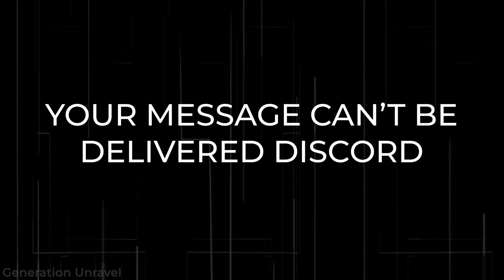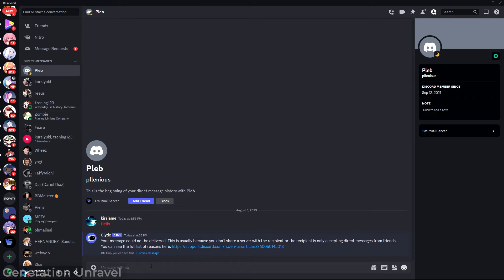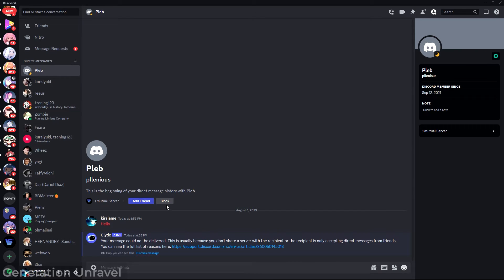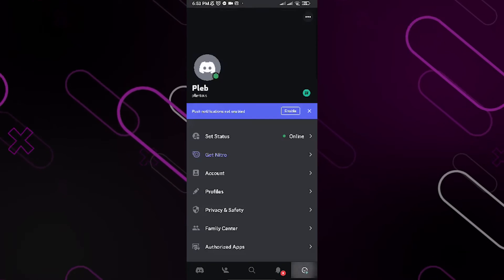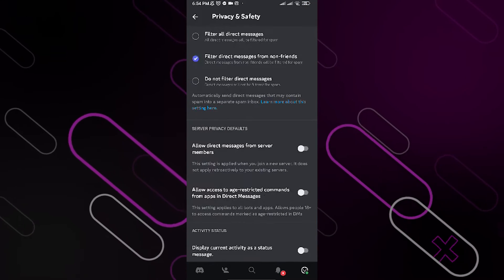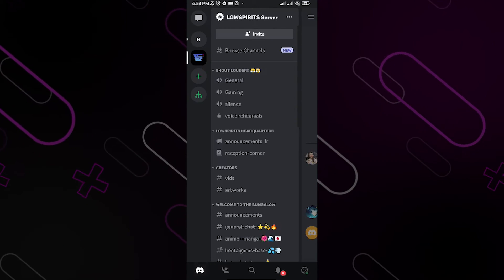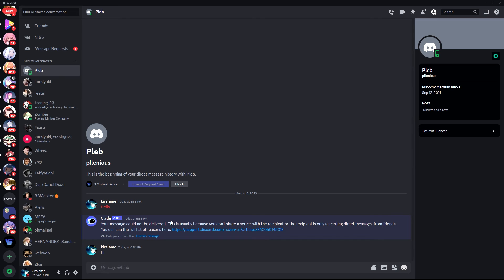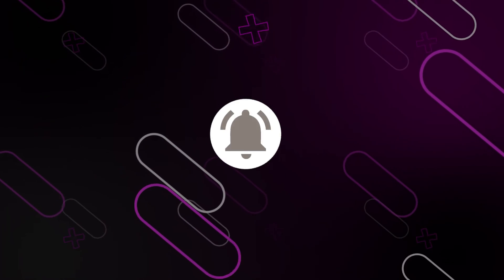How To Fix In Discord "Your message could not be delivered'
In this video we will show you how this error can be fixed: "Your message could not be delivered" in Discord. Learn why this happens an how to resolve this error.